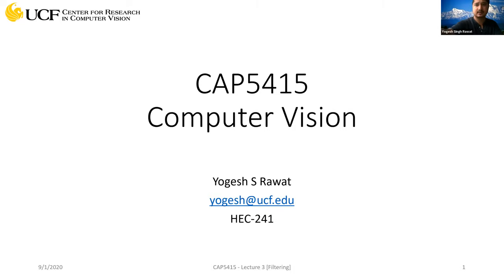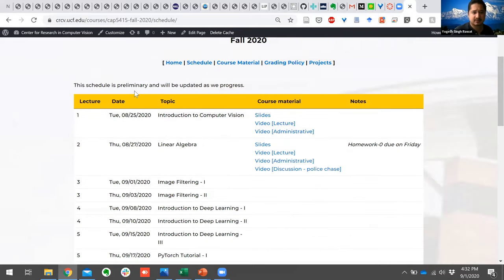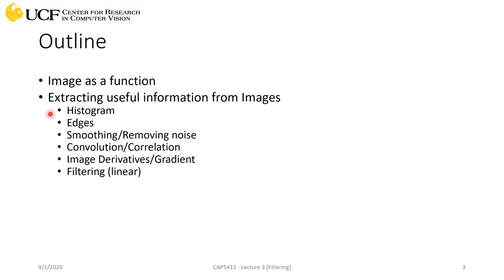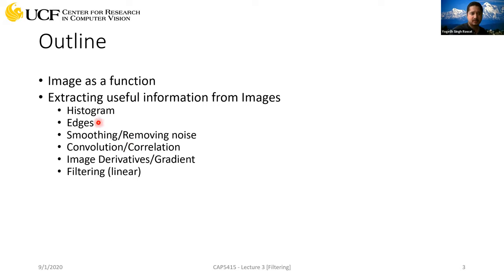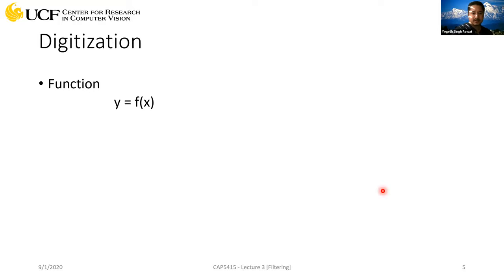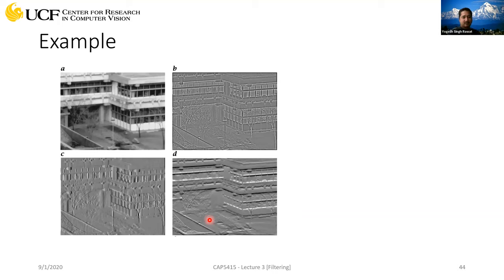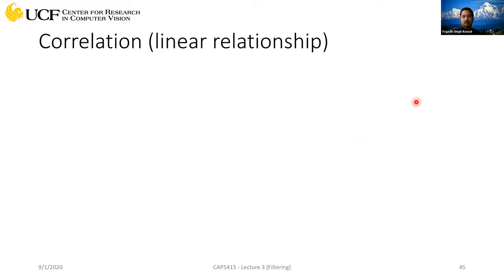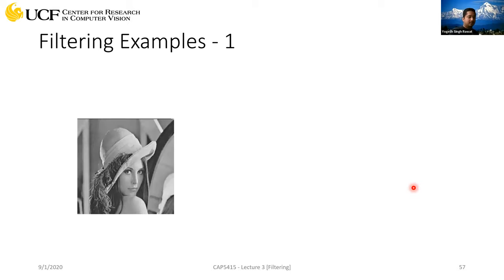CAP5415 Lecture 3 [Filtering - Part 1] - Fall 2020